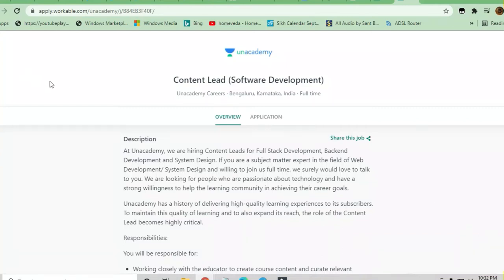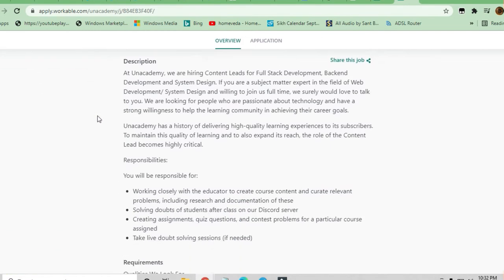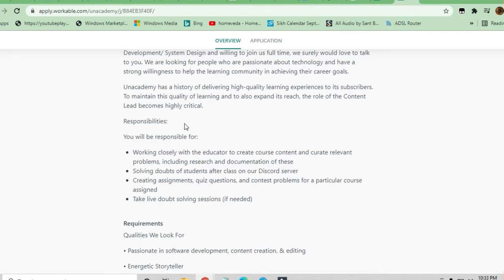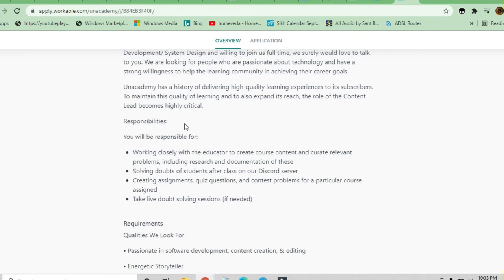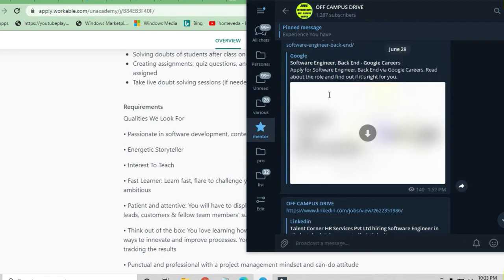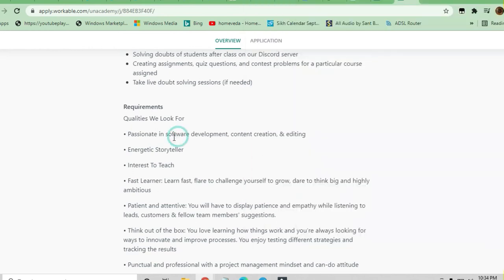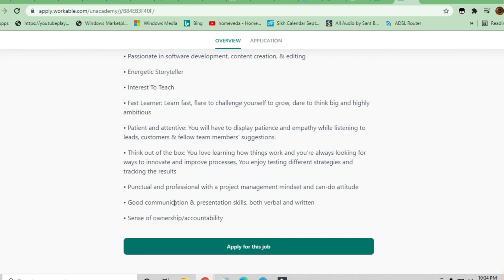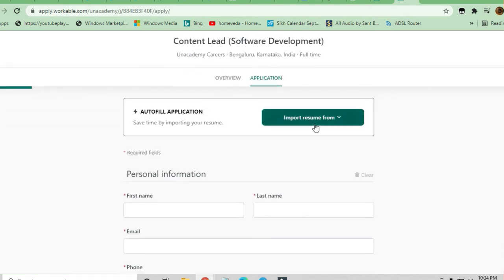Unacademy Off Campus Drive Content Lead -Software Development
🎯Searches Related To This Videos:
c++ jobs,
2020 batch off campus drive,
2020 passout off campus drive,
2021 passouts off campus drive,